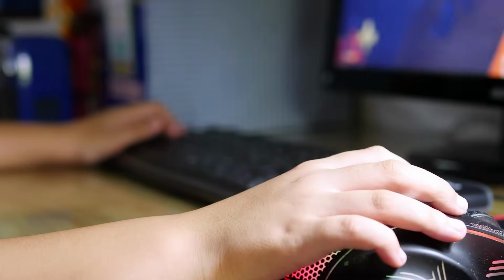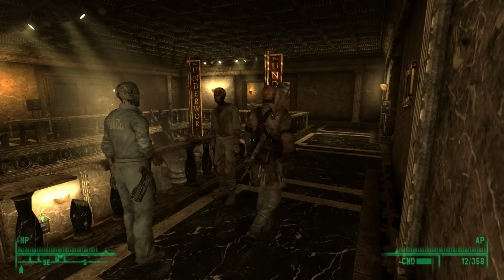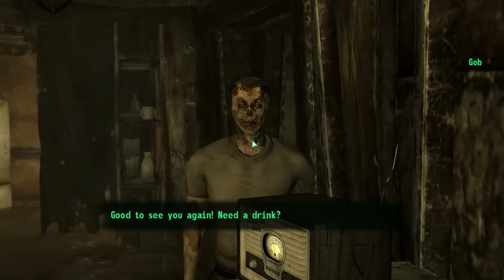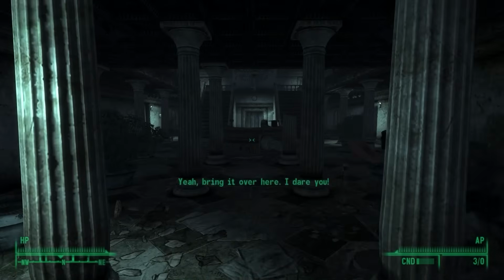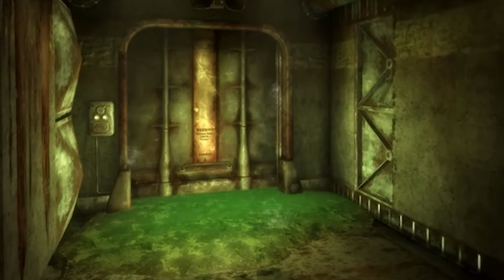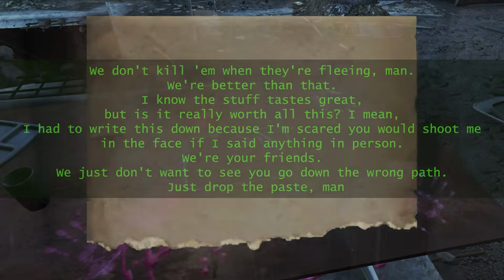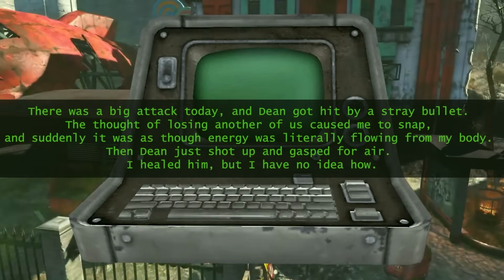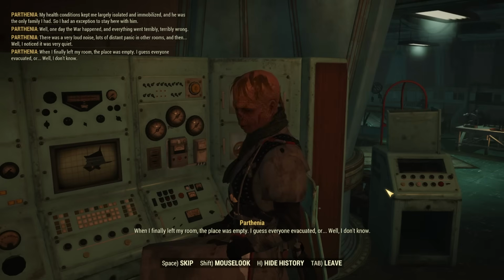The Horrifying Reality of Ghoulification | A Fallout Lore Story.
How do you become a ghoul?

Today we dived into all things ghoul across the fallout franchise

Looking at every mainline Fallout. Fallout Fallout2 Fallout3 Fallout4 Fallout76 FalloutNewVegas and the Fallout table top rpg by modiphius. We look into every mention, side tangent and possibility of ghoulification in Fallout. The FalloutTVShow introduced some new lore surrounding ghouls and Fallout 76 lets people become ghouls now so how does this affect the lore from the other games and why are there so many conflicting stories around ghouls?

We'll explore all of this and the stories of notable ghouls as they try to survive in the new world.

We even included some of the eldritch gods of fallout in there, like ug quoltoth. Although we have an entire other video about that and the ramifications of the old gods and races waking up in Fallout.

If you enjoyed this episode and enjoy horror games, please like this video and to my channel for more, I also stream every horror every Friday on my Twitch channel and Saturday we do a community based game, I stream from 6PM UK time just follow my link below!

Thank you for the love and support! Follow me on other platforms;

Or

00:00:00 Introduction
00:01:40 Necropolis
00:04:45 Hardold
00:13:05 Patches
00:15:10 Carol
00:16:30 Gob
00:17:50 Ahzrukhal
00:20:20 Holy Water Church
00:22:50 Desmond
00:24:20 Tenpenny Towers
00:25:50 Troggs
00:29:15 Jason Bright
00:31:30 The Ghost People
00:34:10 The Marked Men
00:37:00 The Yangtze Camp
00:37:59 The Kid in the Fridge
00:40:50 Suffolk County Charter School
00:44:13 Eddie Winters
00:46:58 The Research Assistant
00:51:40 Kiddie Kingdom
00:53:49 The TV Show
00:57:49 The Ghoul Within
01:04:49 Conclusion